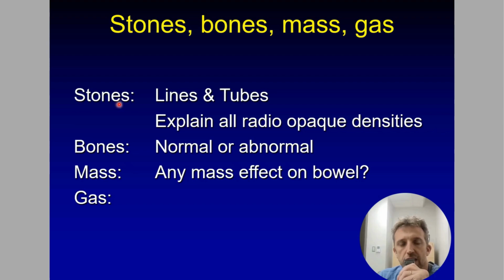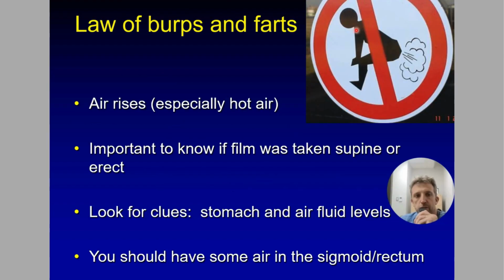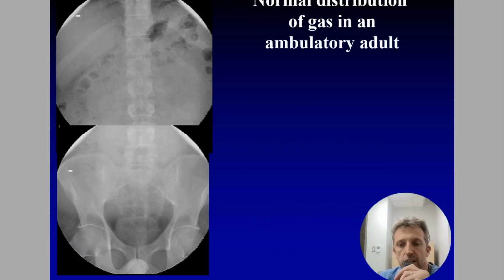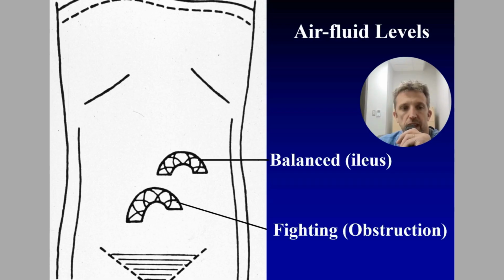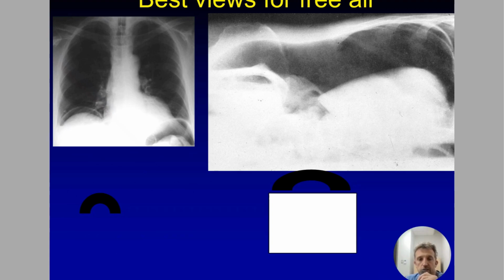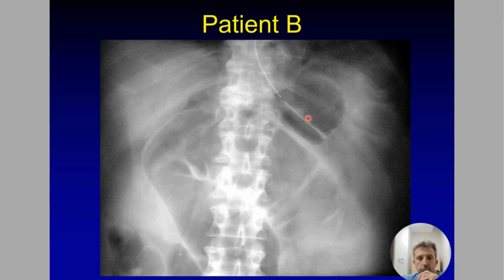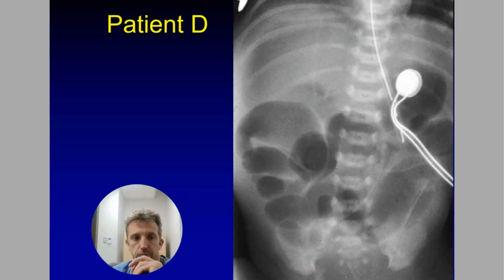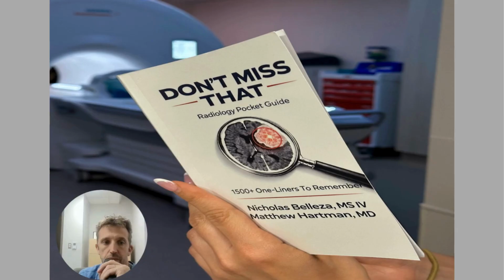Episode 1: Using the Law of Burps and Farts to Identify Free Air in Radiology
Episode 1: Free Air – The Law of Burps and Farts

Looking at abdominal X-rays doesn’t have to be intimidating. In this first episode of Don’t Miss That Radiology, Dr. Matthew Hartman introduces a simple, memorable approach to identifying free intraperitoneal air using the “Law of Burps and Farts.”

You’ll learn:
• ✅ A systematic approach to every abdominal radiograph using Stones, Bones, Mass, and Gas
• ✅ How patient positioning changes the appearance of free air
• ✅ The “Law of Burps and Farts”—an easy way to remember where air should (and shouldn’t) be
• ✅ How to recognize Rigler’s sign and other classic clues to pneumoperitoneum
• ✅ Real cases that help you avoid missing a surgical emergency

Whether you’re a medical student, resident, emergency physician, or anyone learning radiology, this episode provides practical tools you can apply immediately on your next abdominal X-ray.
📚 Don’t Miss That Radiology is a podcast dedicated to helping learners recognize critical imaging findings through memorable teaching pearls and real-world cases.